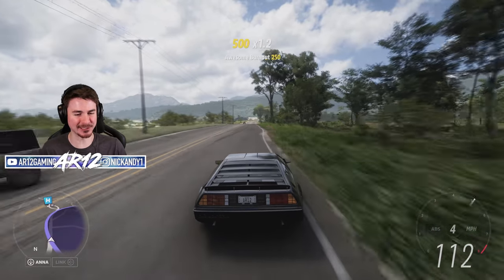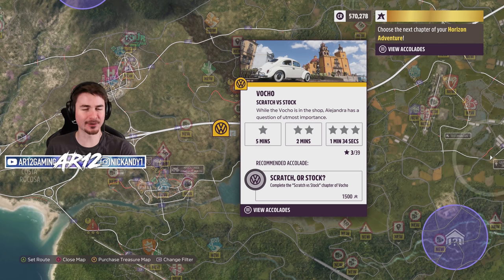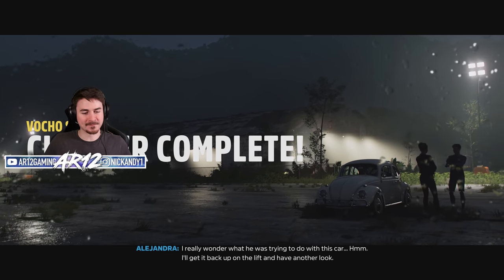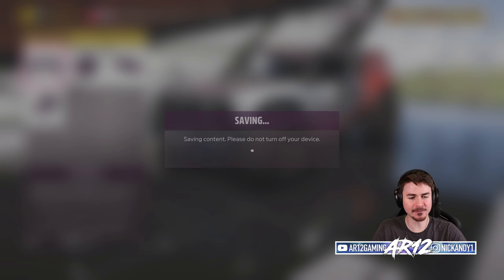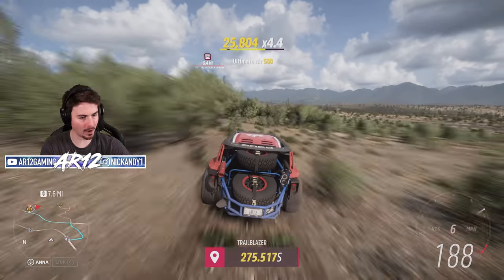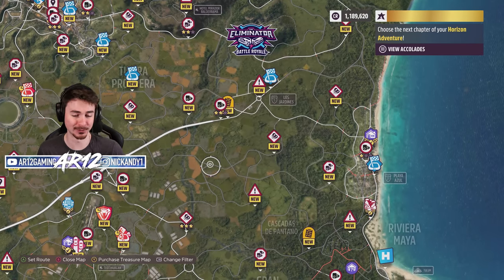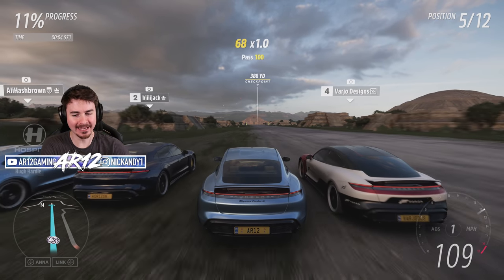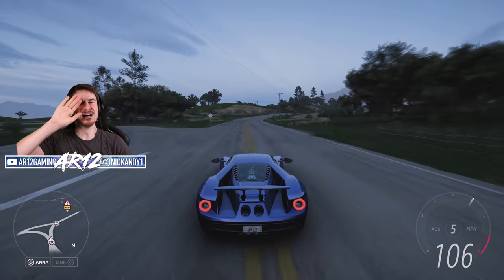Forza Horizon 5 Let's Play : First Barn Find!! (Part 5)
Forza Horizon 5 Lets Play Part 5 is here! We're finding our first FH5 Barn Find! We also unlock more of our Forza Horizon 5 Adventure Chapters and get FH5 Accolades Fast!